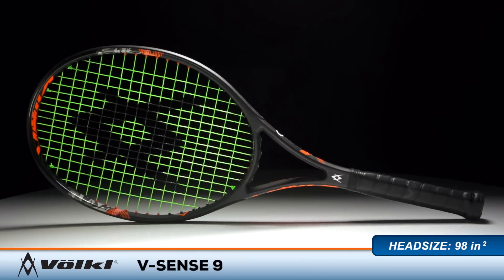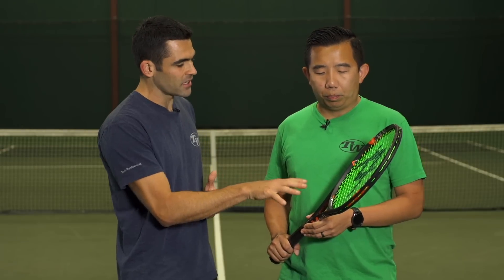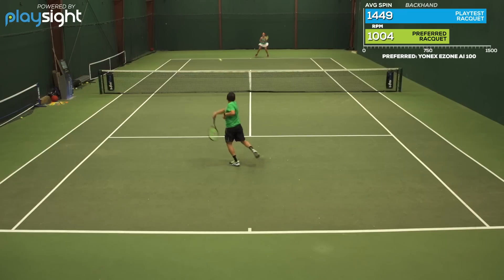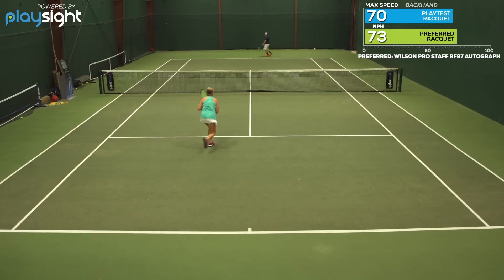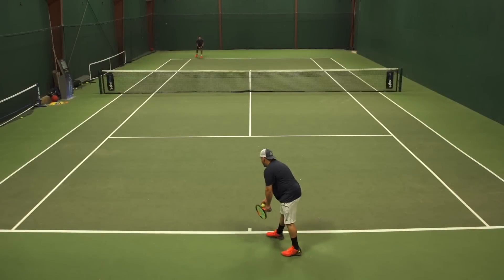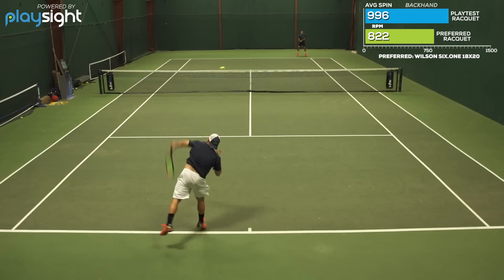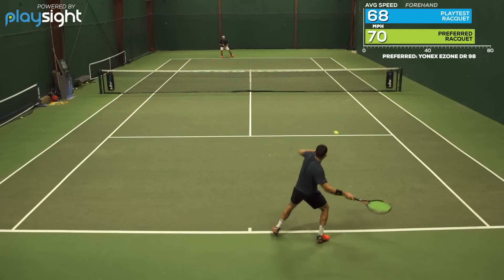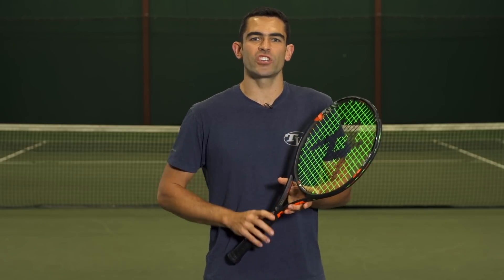Volkl V-Sense 9 Racquet Review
Volkl does a complete overhaul of the Super G 9, starting with the name. This update is called the V-Sense 9 and it brings more power, comfort and spin to the court. Unlike the Super G 9, with its dense and somewhat unforgiving 18x20 string pattern, the V-Sense 9 comes with a comfy and very grippy 16x17 pattern. At 11.5 ounces (and boasting a whippy head light balance) this stick is fast enough for ripping winners on the run, but it also has decent stability for a sub 12 ounce racquet. To improve the overall feel and response, Volkl adds their new tri-carbon C3 material to strategic locations along the shaft and head. This racquet also comes with a less angular beam construction to give it a more classic feel. From the baseline the V-Sense 9 rewards full cuts with a juicy combination of spin and pace. The maneuverable swingweight (315 RDC) makes it easier to switch quickly from defense to offense. Volkl also updates its dampening technology with its VSENSOR handle, giving this modern player's racquet a smooth feel. At net this stick offers a nice compromise between speed and stability, with plenty of put-away power for aggressive players. In addition to easy targeting, there's also plenty of pop and spin to be had on serves. Intermediate and advanced players looking for speed, spin and precision should give this one a serious look.